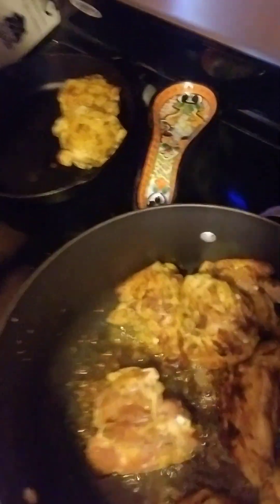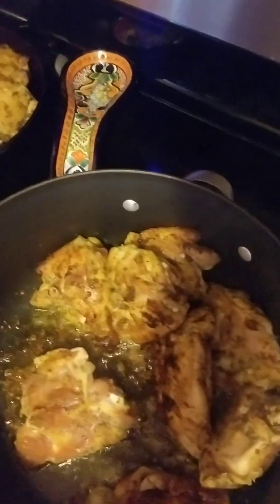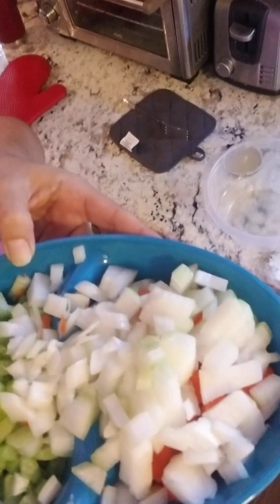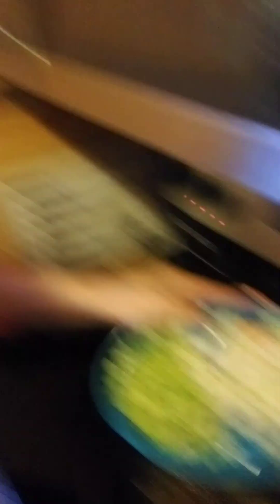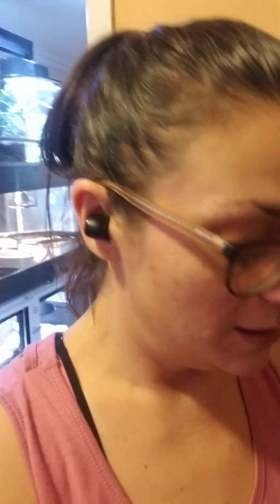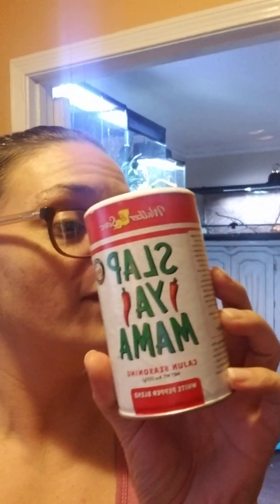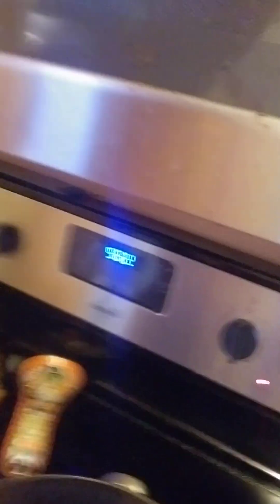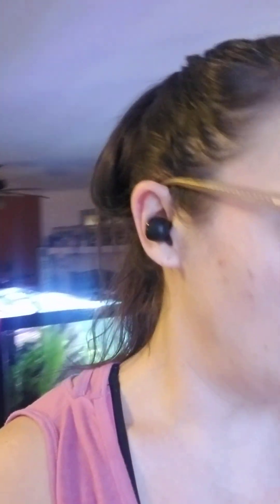chicken noodle soup or southern sick soup! **recipe in description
Recipe for redneck sick soup:
***Season the hell out of 1 family pack of chicken thighs.***
- chicken seasoning-pepper, garlic powder, onion powder, cajun seasoning, ect. if your using seasoning blends, remeber they already have salt in them. Season HEAVILY!! This will be the seasoning for the entire pot of soup.
-brown the chicken off in a little bit of olive oil. Once brown, remove from pot
- next you will want to brown equal amounts of onion, carrots, and celery in the drippings in the pot. Once you start seeing some color add a 1/2 tablespoon of garlic. Cook for 30 seconds or until you can smell the garlic.
-now dump in your chicken broth. At least 2-3 boxes (around 64-95 ounces). You can also use bullion cubes or better than bullion paste. I have no clue what those measurements would be...I'm redneck, we dont usually measure. Add till your ancestors say "that's enough sweet child". remeber that these have salt in them too.
- add your chicken back to the pot with 3-4 bay leaves. I also usually add a bit of rosemary and some red chilli flakes, but that's optional.
-cook for 30 minutes. Pull chicken out. Dump no yolk noodles in and cook for 8 minutes. While that cooks, Remove skin and bone from chicken. Shred meat.
- cut heat. Return chicken to pot and let this concoction sit for 10 minutes before serving.
YALL ENJOY!!
**P.S- if your soup is too salty, add water. if it taste watered down, remove the lid and let the broth boil for 5 minutes before adding the noodles in.